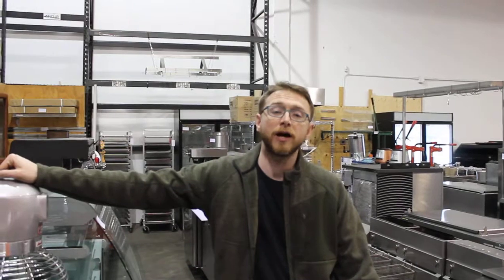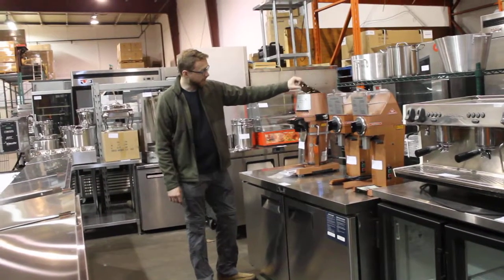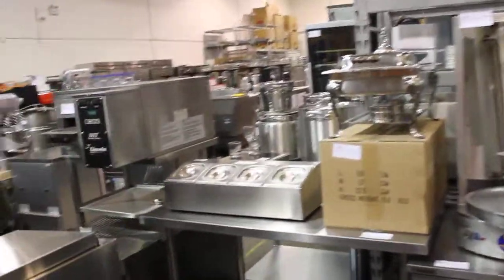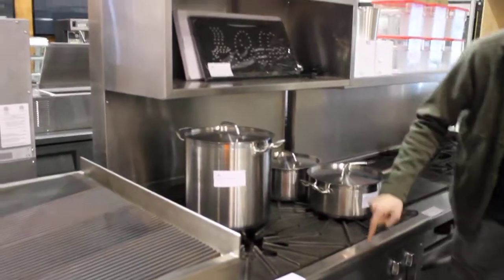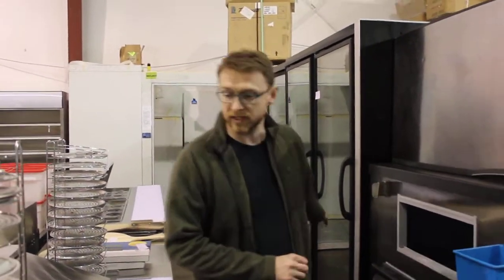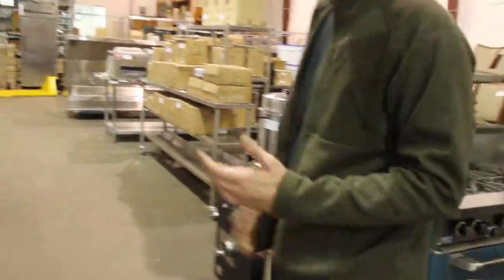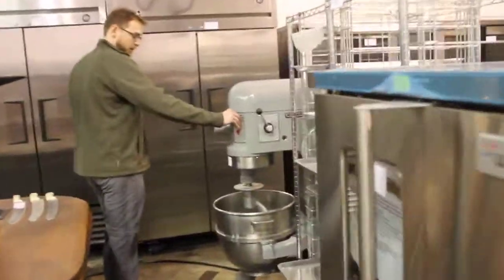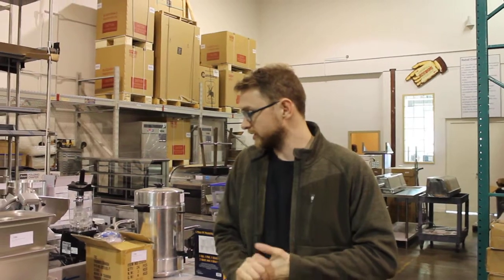Day 1 Video Preview - April 29th @ 10am - 500+ Lots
Massive Two Day – April 29 & 30 – LIVE Restaurant Equipment Auction
(Online Bidding Available via Bidspotter.com)

Saturday, April 29 @ 10am – open for viewing at 8am
Sunday, April 30 @ 10am – open for viewing at 8am

We are open for viewing Mon-Fri from 9-3 the week before the auction.

Featuring: McCormick & Schmick's, Gelato Shop, High End Coffee & Espresso, Brand-New Refrigeration, Stainless Steel Fixtures Liquidation, Large Volume Propane Equipment